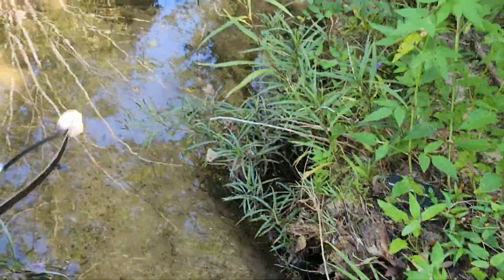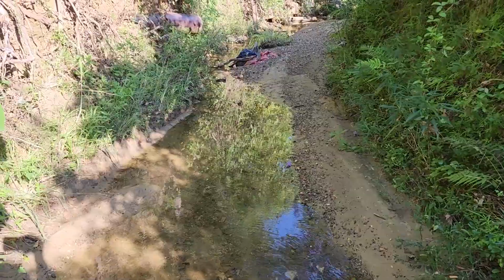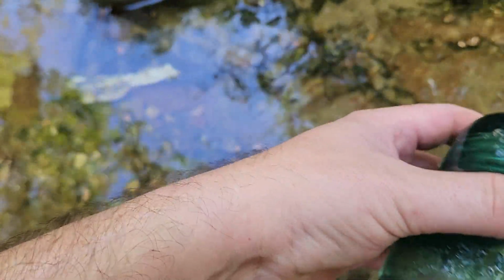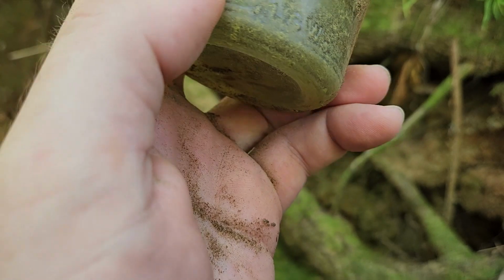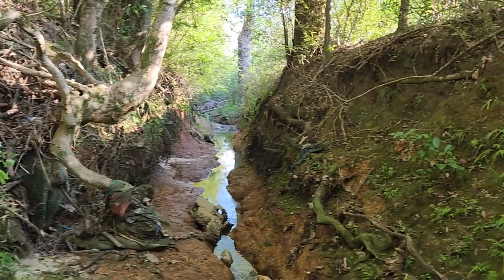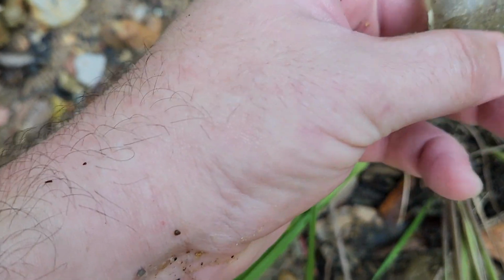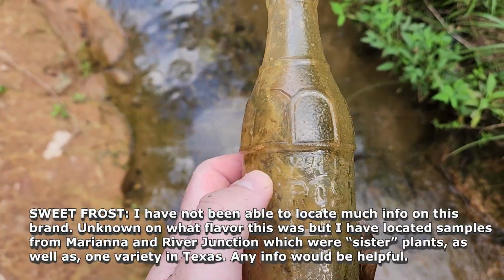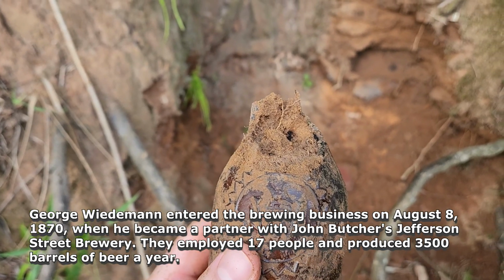Abandoned Railroad leads to Lost Relics!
Return to the Abandoned Railroad Creek leads to amazing finds. Marbles, Antique Bottles and a new dump site.